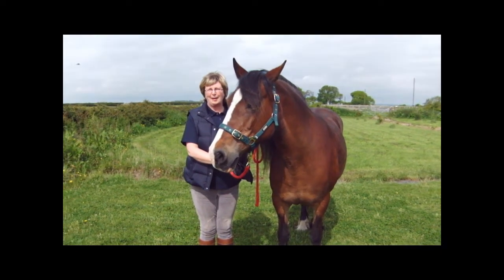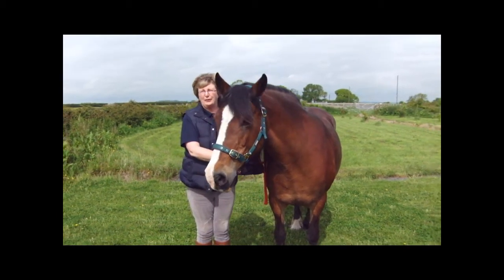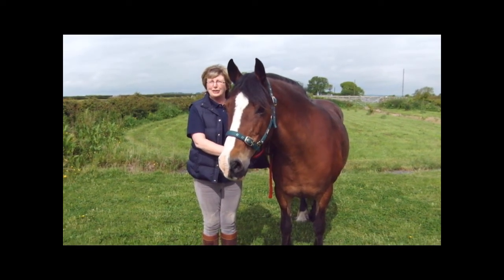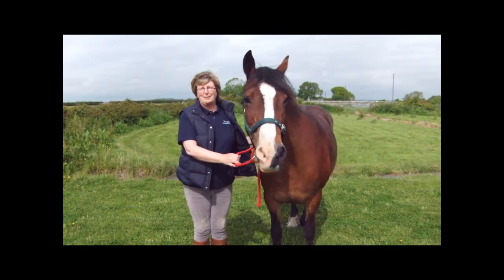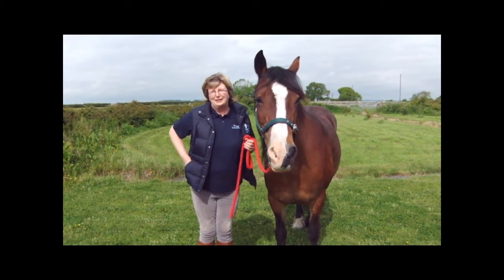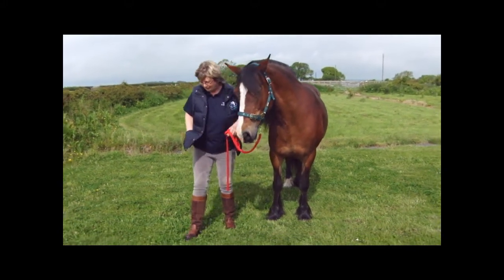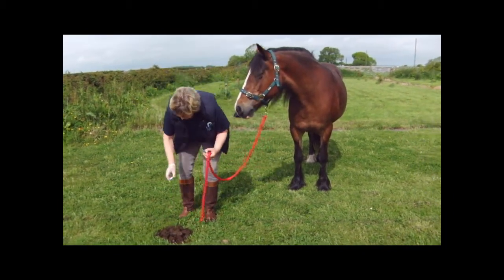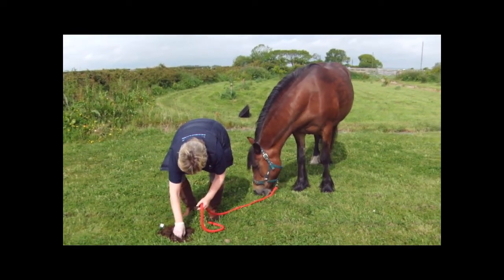Taking a horse's worm count sample to send to Westgate Labs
Meet Gill and Lady the Welsh Cob; in this video they demonstrate how to take a dung sample for a fecal egg count to send for testing with Westgate Laboratories Postal Worm Count Service.